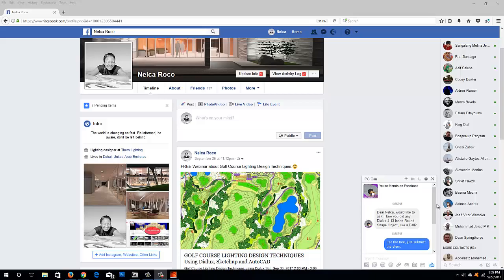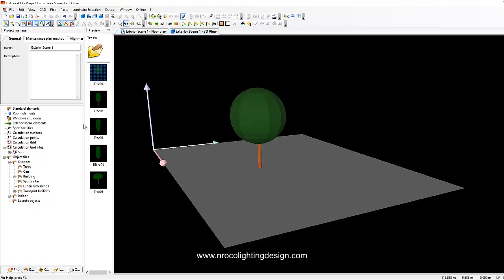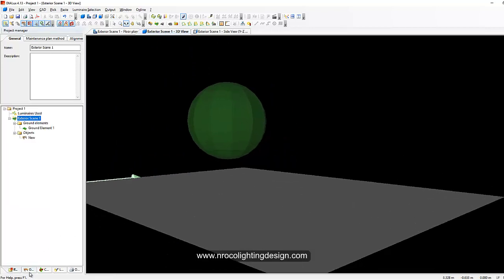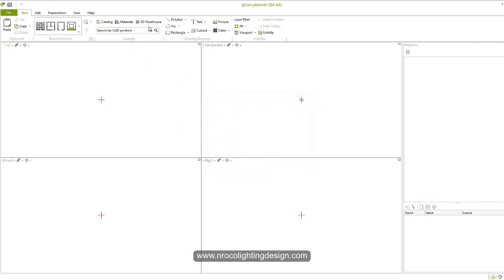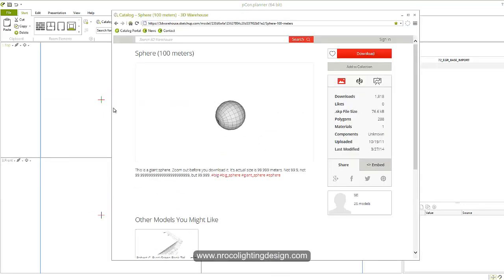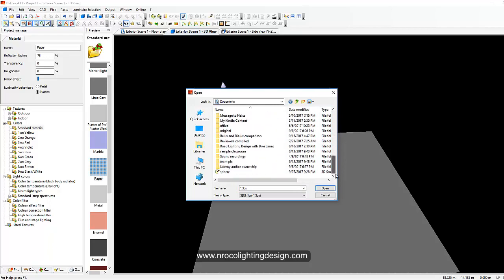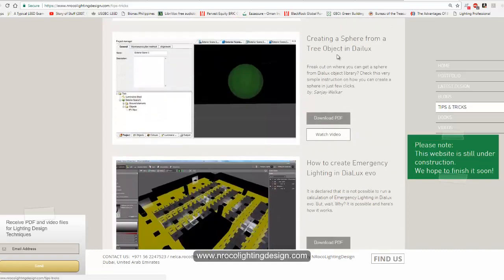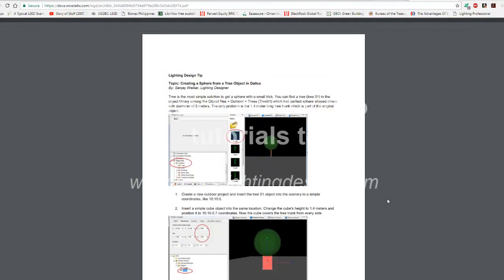How to create sphere in Dialux 4 13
In this video tutorial, you will learn how to create sphere object from Dialux 4.13.  There is also bonus tutorial on how you will get it instead of creating it using PCON Planner software.